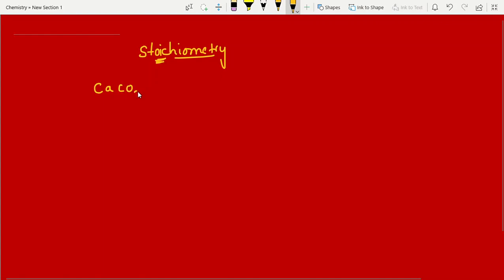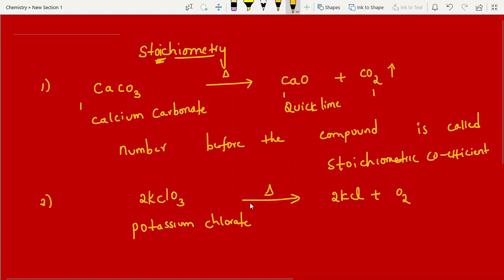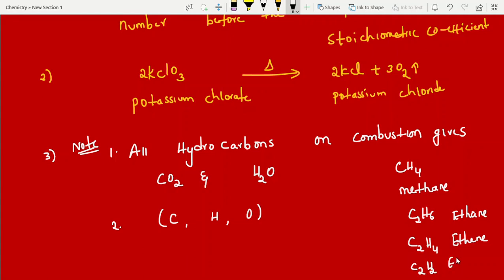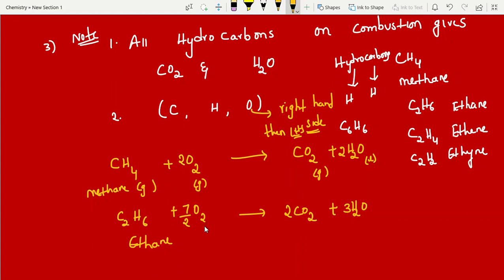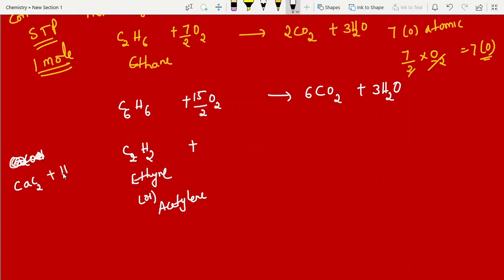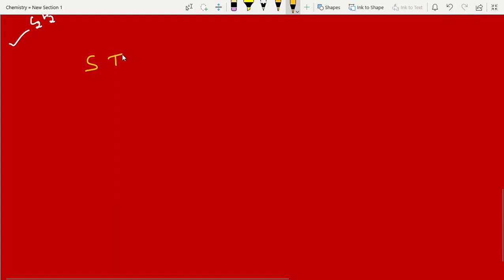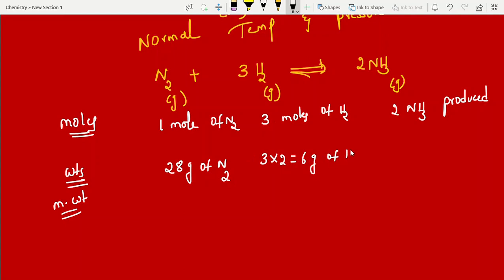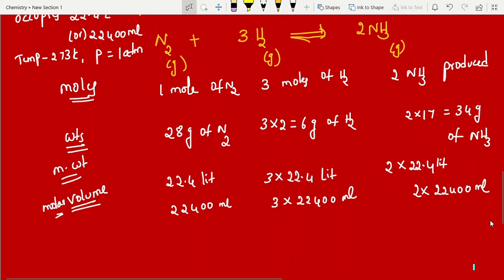Stoichiometry Part | 1 /ˌstɔɪkiˈɒmɪtri/